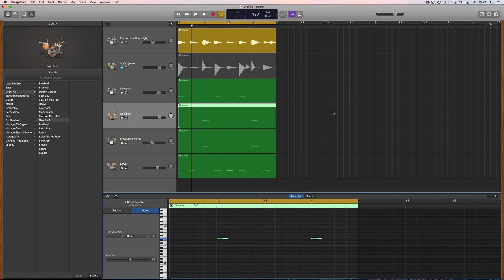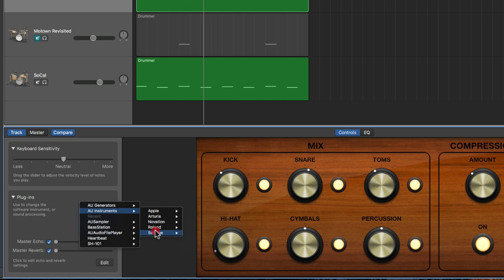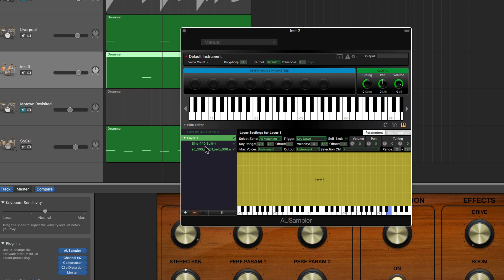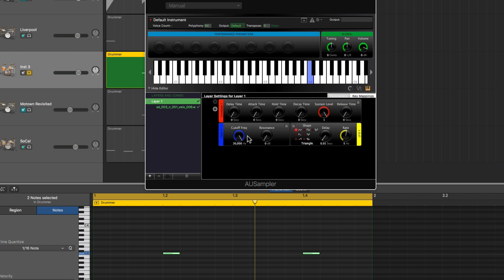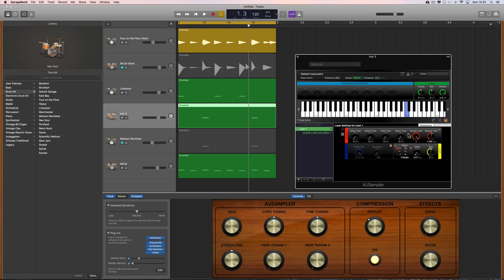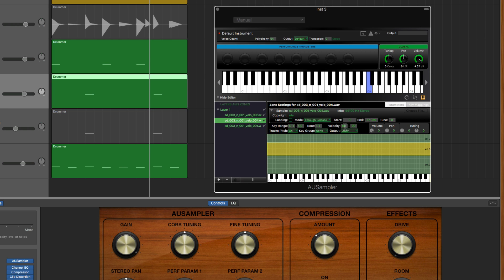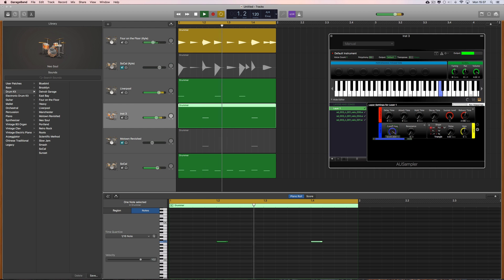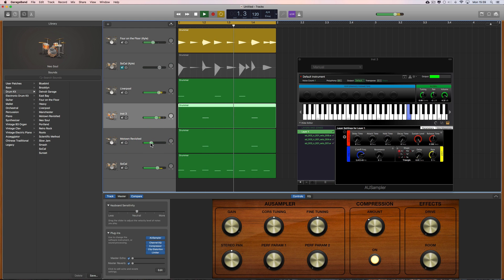GarageBand Tutorial: Custom drum samples using AU Sampler instrument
How to use the free AU Sampler instrument to load custom drum samples into your drum mixes. This video relates to the two previous tutorials in the GarageBand series.